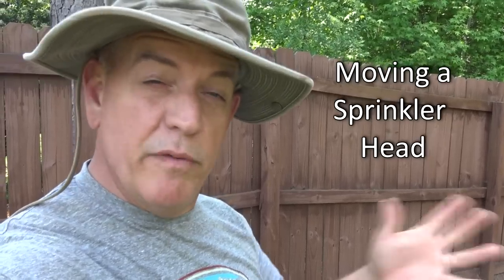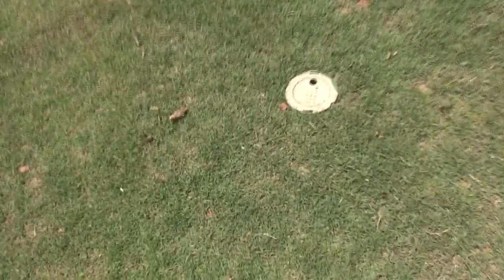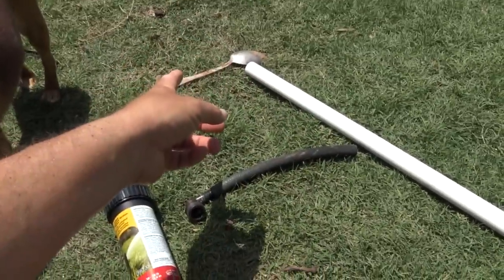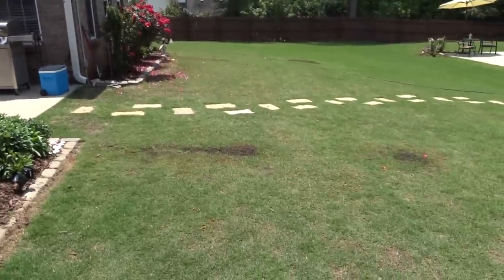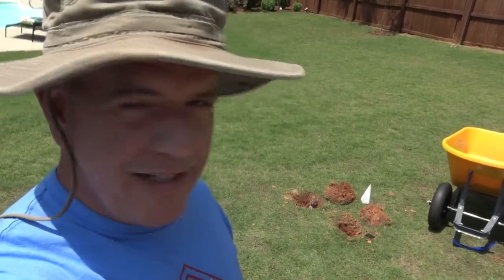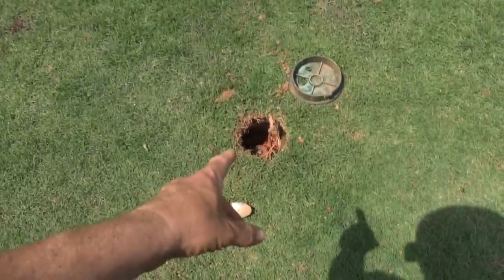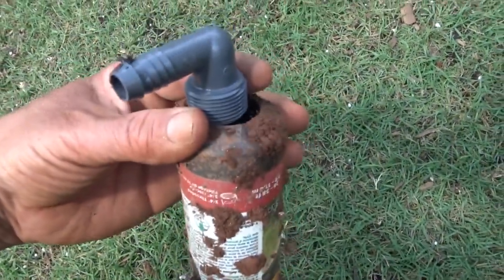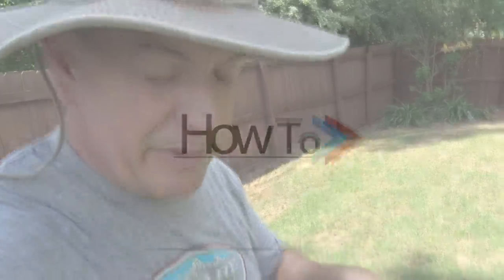How to Move or Repair a Sprinkler Head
Moving a sprinkler head is not difficult if you understand the basics of your irrigation system and the parts used. In this video we move a sprinkler head and repair the lawn.